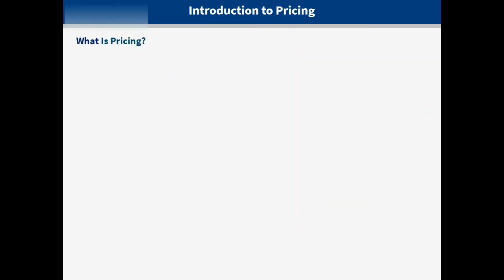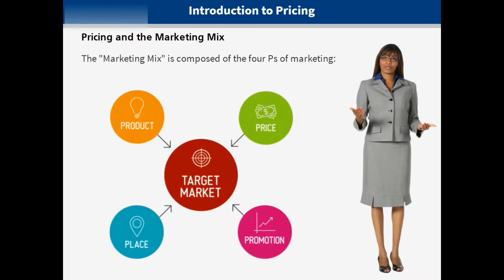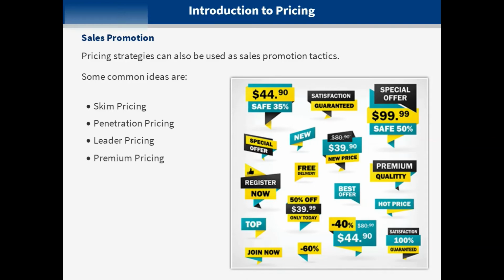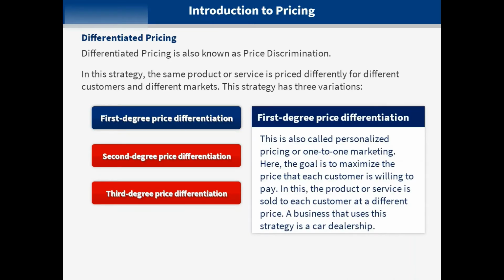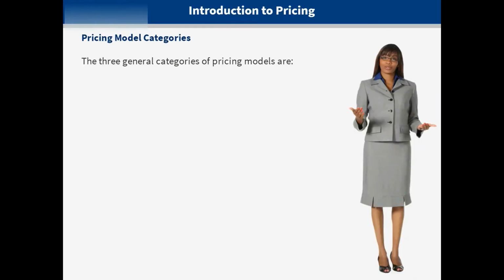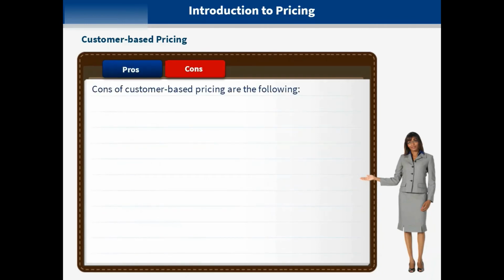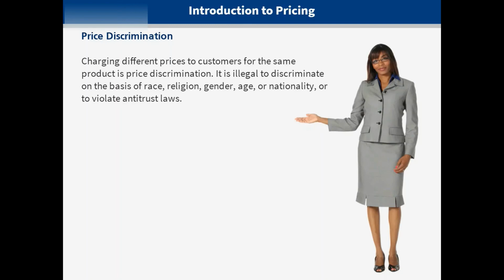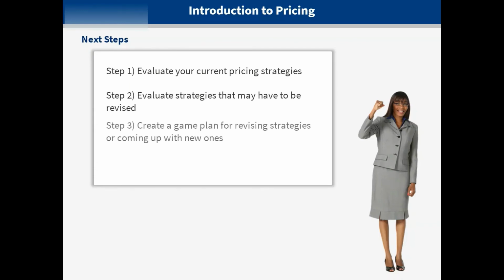How to Price a Product or a Service | Free Business Management Course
In this video you’ll discover everything you need to know about pricing in a business. It will walk you step by step through all the essential phases of setting optimal prices in a business. You will learn exactly how to set prices in a way that will allow you to make money and still be competitive.
This guide will walk you step-by-step through all the essential phases of developing a results driven marketing plan.
Free Business Management Course on YouTube
Here’s a complete business management course featuring 17 videos, each covering a different aspect of managing a business; a must-watch for anyone who wants to succeed as a business manager:

Video Guides to Boost Your Business Management Skills
Here's a collection of results driven video guides to help sharpen your business skills while increasing your chances of success as a business manager: